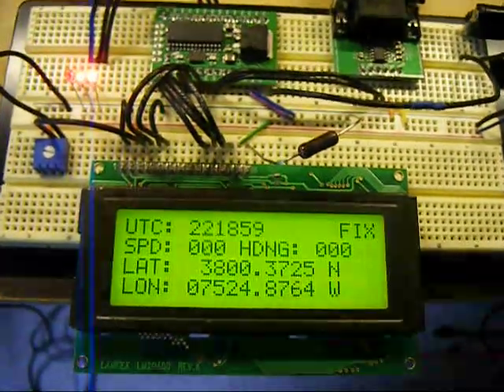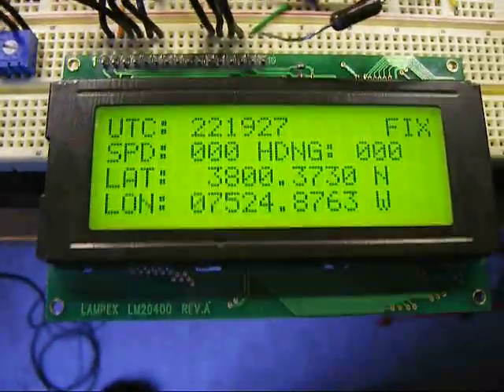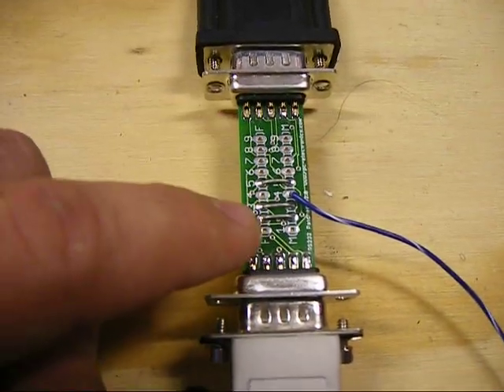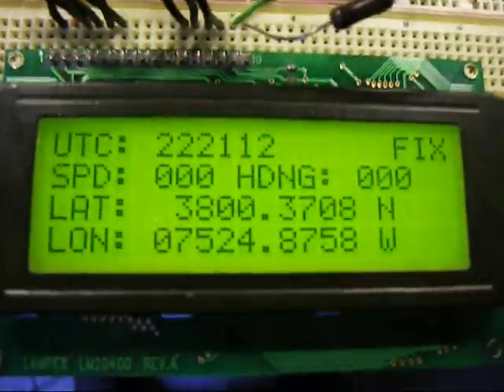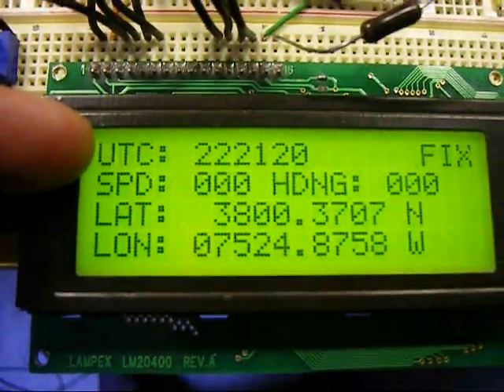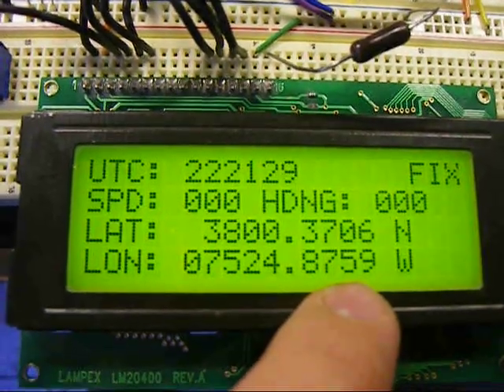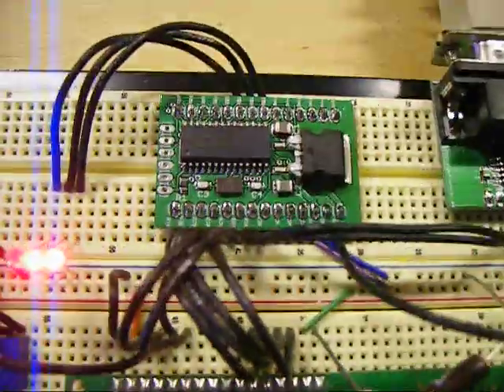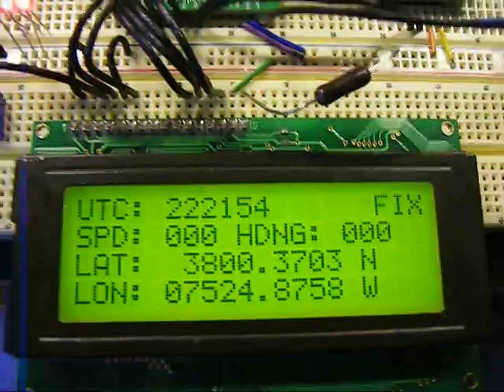PIC18F252 GPS LCD Display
This is a quick overview of a PIC-based GPS LCD display project that I have been working on, off and on over the last month or so.